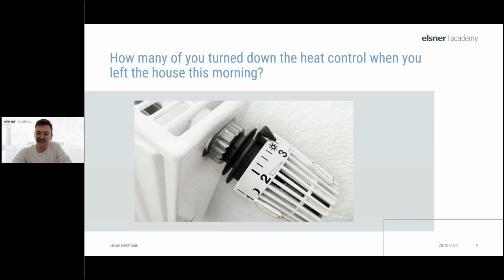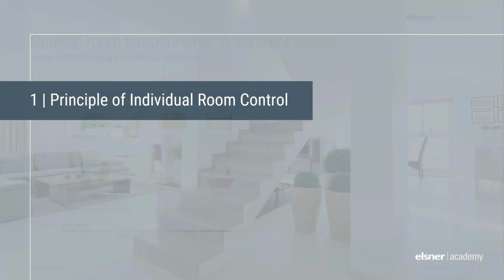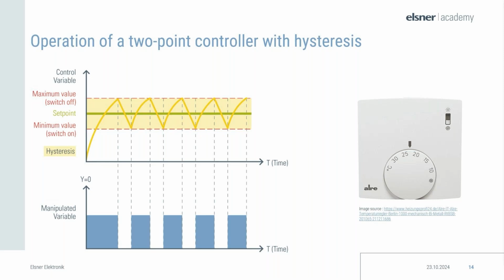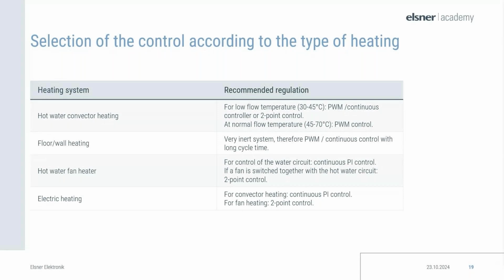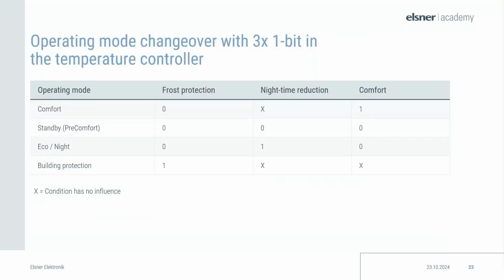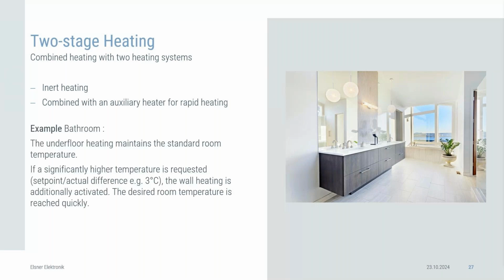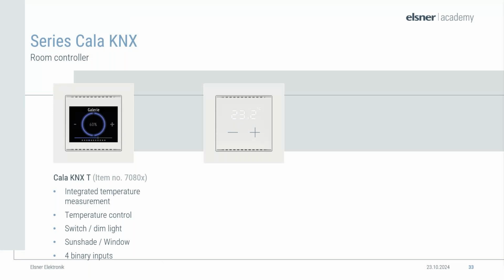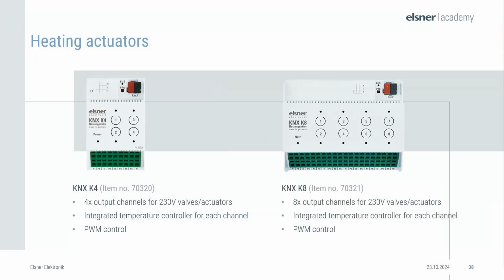Individual Room Control – Efficient Heating with KNX (recording of webinar 23.10.24)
Get to know the basics of individual room control:
• The differences between PI and 2-point control and when you can best use which principle.
• Which KNX equipment is necessary.
• What you should pay attention to in order to achieve an energy-efficient "feel-good" climate.

Speaker: Bastian Elsner, Managing Partner